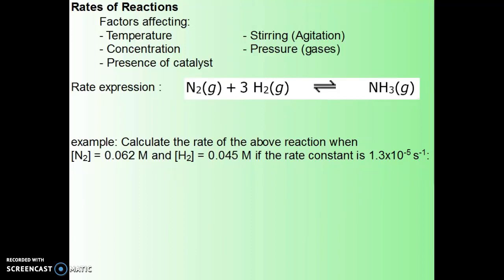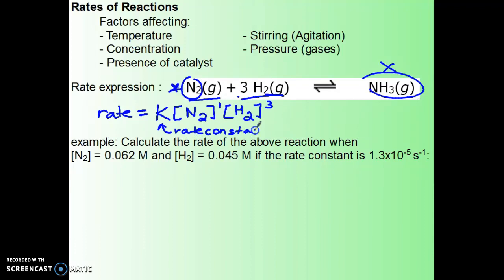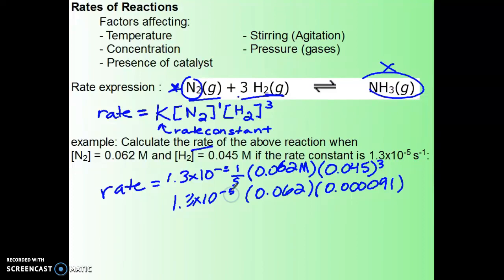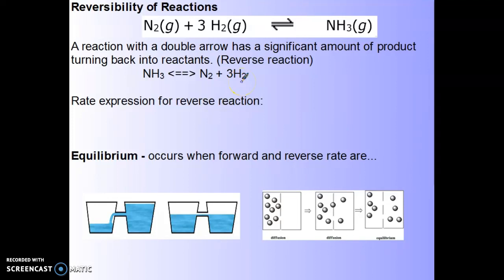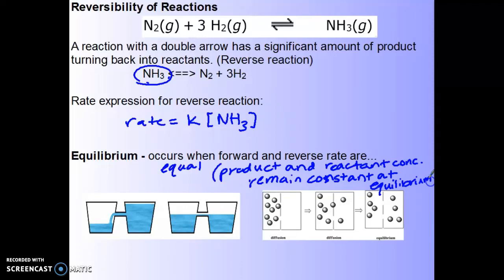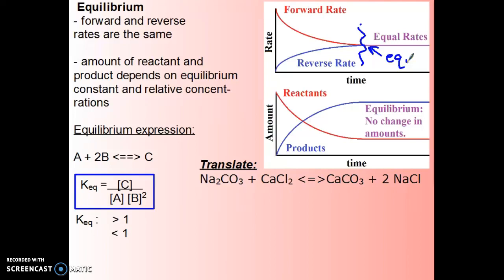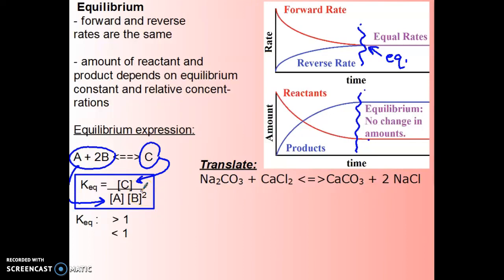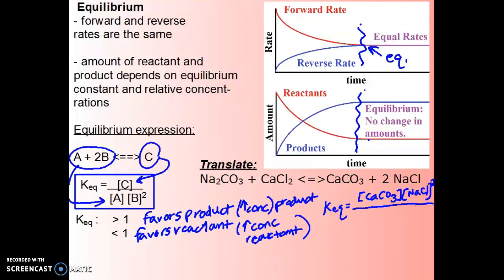Rate and Equilibrium Pt 1